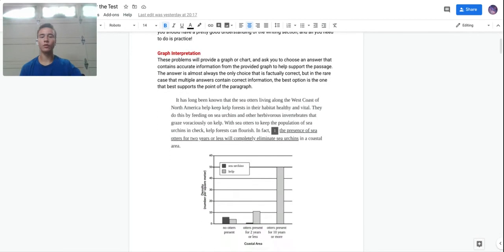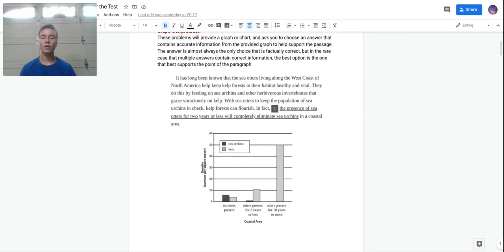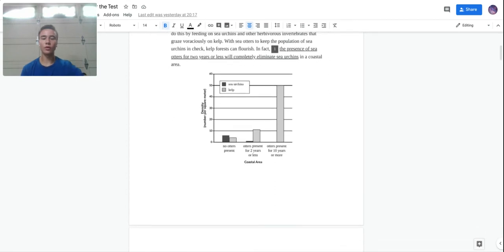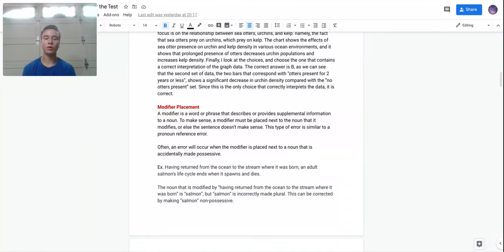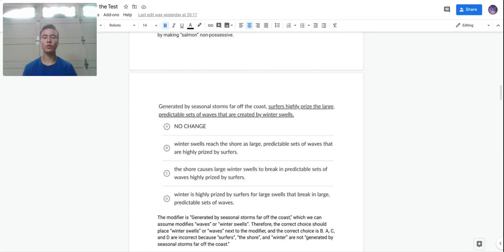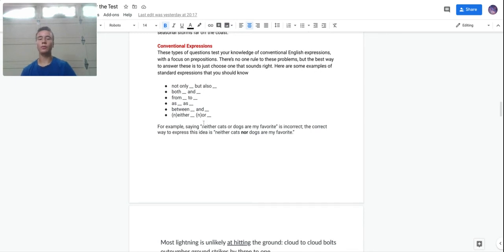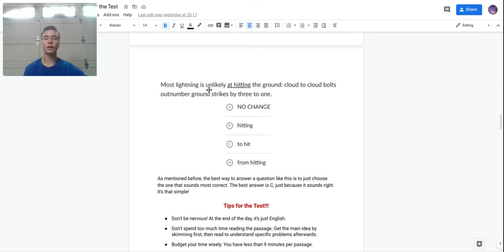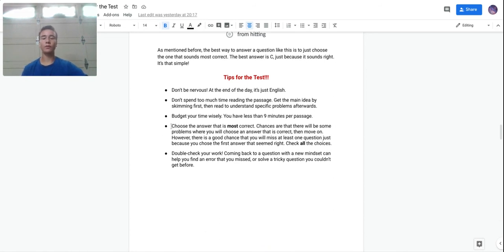SAT Writing and Language〡Preparing for the Test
An SAT Writing PERFECT SCORER talks about the do's and dont's when it comes to last-minute preparation. Additionally, we cover some fringe concepts that occasionally appear in the writing section.

Code: xovjcdj